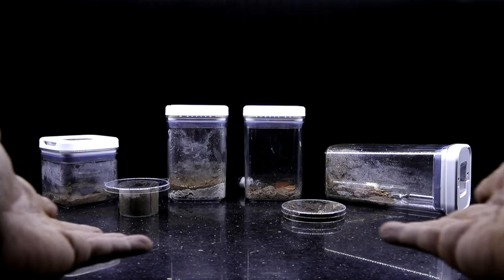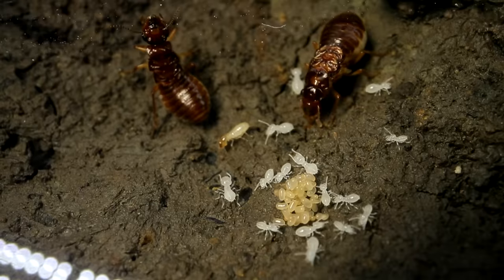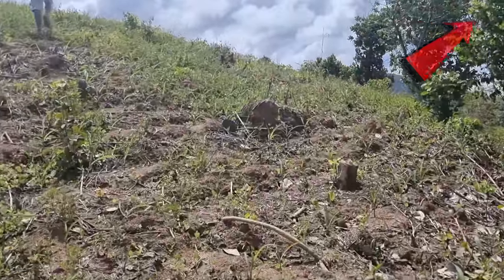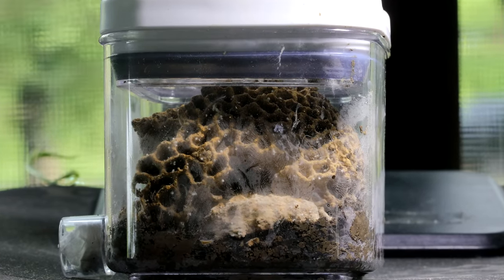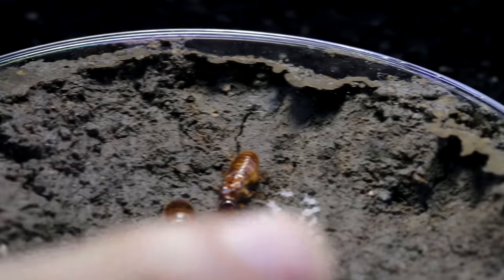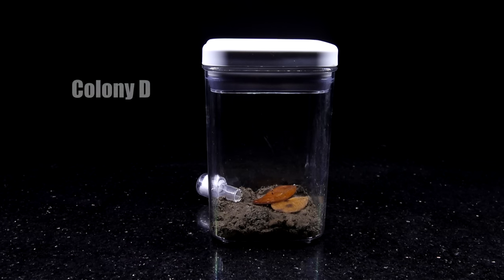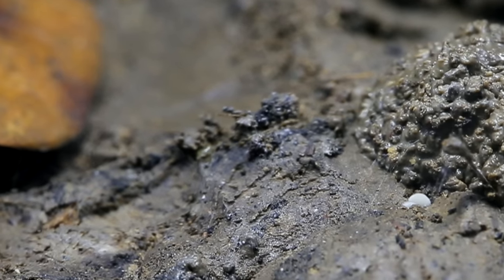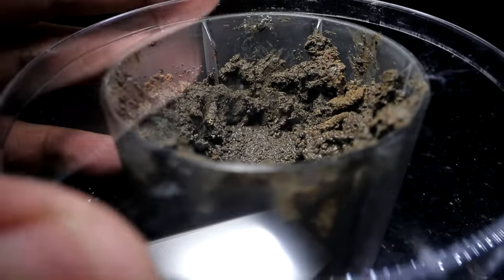Helping My TERMITES Farm Mushrooms (Experiment) | Part 2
and use my code down below to build your ant kingdom!!! Code: antscanada

I am raising several colonies of fungus-growing termites (species: Macrotermes gilvus) in different setups in hopes to get them to successfully start farming their main food source: Termitomyces fungus, which produce some delicious mushrooms. Humans have yet to grow these mushrooms artificially indoors because the fungus itself requires the specific cocktail of enzymes and microbiota within the gut of the termites in order to thrive. This is a continuation of Part 1 of "I Helped My Termites Create a Fungus Comb".